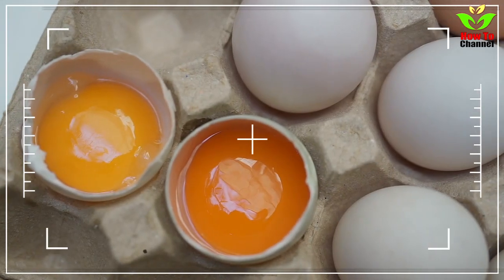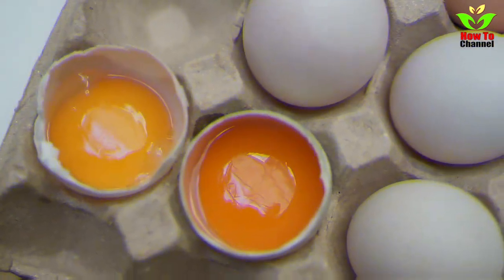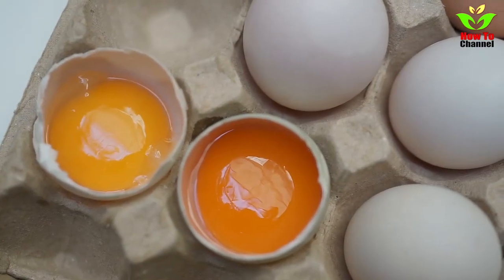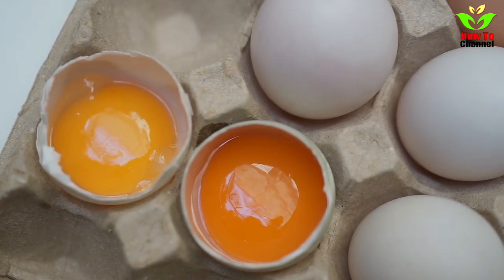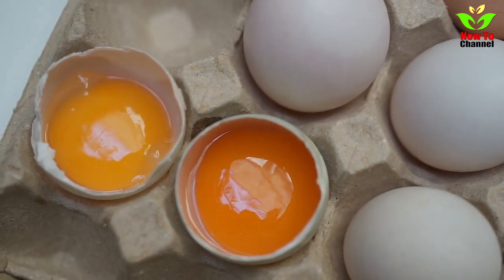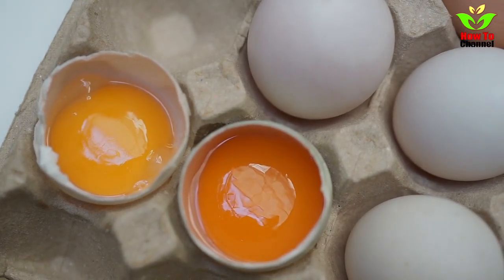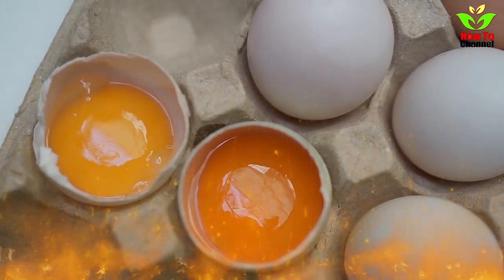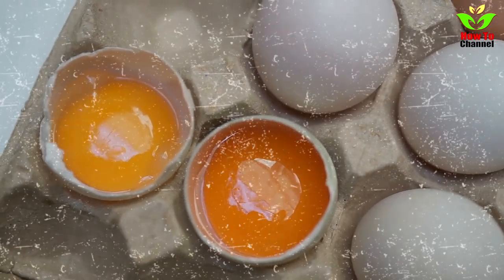Never throw away eggshells again after seeing this! You won’t believe how useful they can be!!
Extraordinary Eggshell Uses That Will Transform Your Home And Garden For Sustainable Living
I used to mindlessly toss eggshells into the trash until discovering their remarkable hidden potential. After accumulating dozens of shells weekly from my family's breakfast routine, I decided to research if there was something better I could do with this waste. What I discovered completely changed my approach to household sustainability and solved several ongoing problems I'd been struggling with.

My journey began when my garden plants were struggling despite expensive fertilizers. Simultaneously, I was dealing with persistent calcium deficiency despite supplements. The turning point came when I learned about the bioavailable calcium in eggshells and their multiple applications beyond just composting.

Initially, I faced challenges with proper preparation. My first attempts at grinding shells resulted in sharp fragments that were unusable, and improper sterilization led to unpleasant odors. I nearly abandoned the whole idea when early applications showed no immediate results in my garden. The learning curve felt steep and time-consuming.

What ultimately worked was developing a systematic approach to cleaning, drying, and processing the shells. I discovered that baking them at a specific temperature before grinding produced the finest powder with maximum calcium availability. Within weeks of applying this eggshell powder to my tomato plants, the difference was remarkable – no more blossom end rot and significantly stronger stems.

The most surprising benefit came when I incorporated eggshell powder into my homemade cleaning paste. The gentle abrasiveness removed stubborn sink stains that commercial cleaners couldn't touch, while being completely non-toxic and cost-free. I've since discovered over a dozen practical uses ranging from beauty applications to pest control.

These sustainable solutions have saved me hundreds of dollars on garden amendments, calcium supplements, and cleaning products while reducing household waste significantly.

[0:45] See my before-and-after garden results
[2:15] Step-by-step preparation method

According to research from the National Institutes of Health (NIH), eggshells contain calcium carbonate that can be absorbed by plants and potentially beneficial for human supplementation when properly prepared.

Sources: World Health Organization (WHO), Mayo Clinic, National Institutes of Health (NIH)